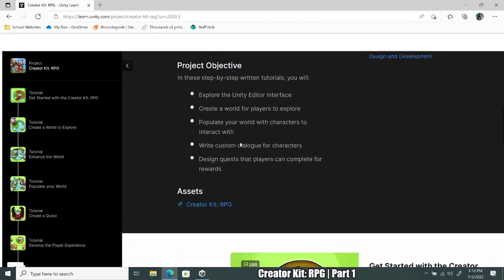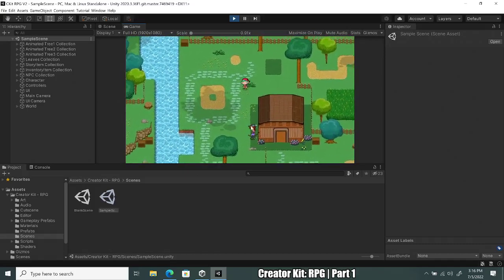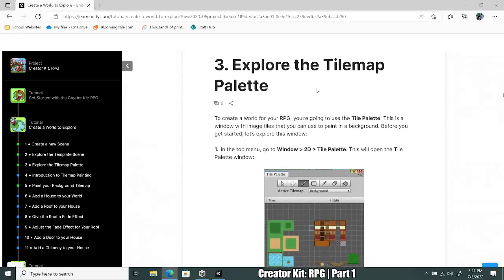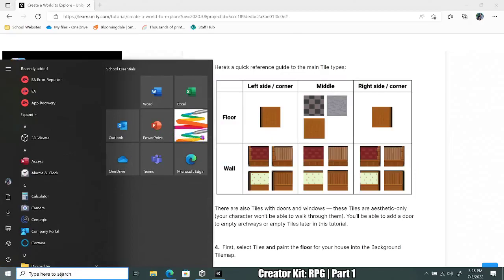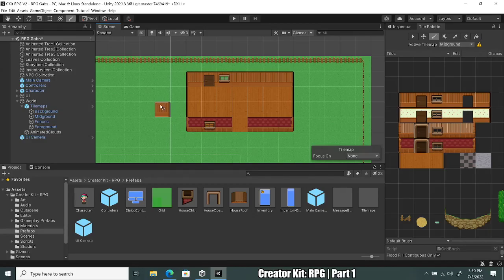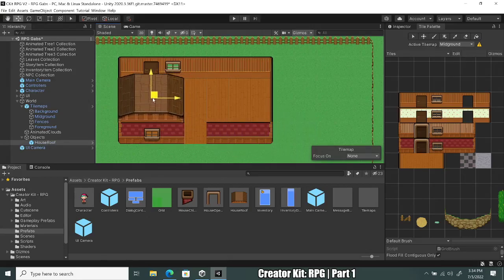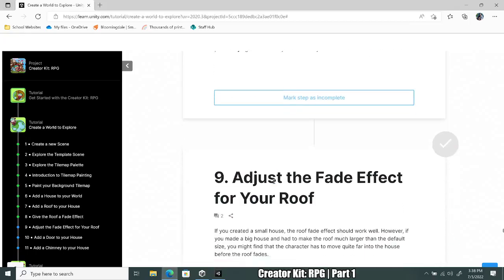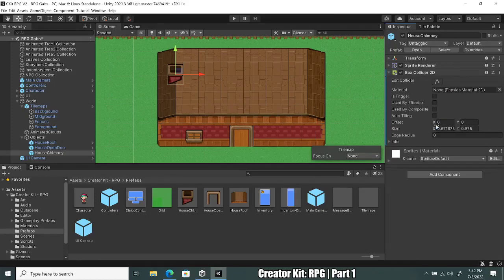Unity Creator Kit: RPG | Part 1 - Get Started & Create a World to Explore